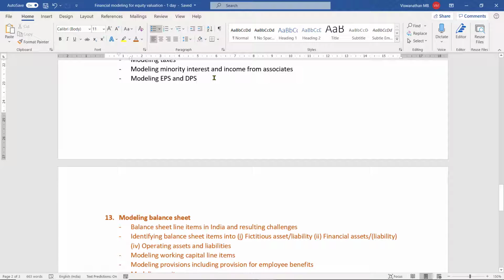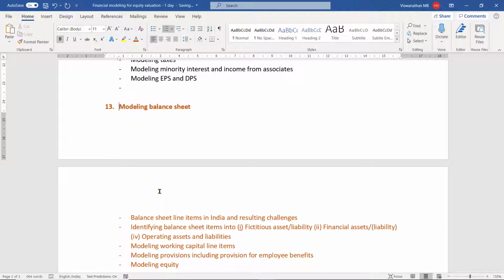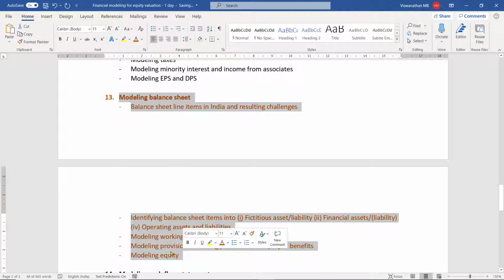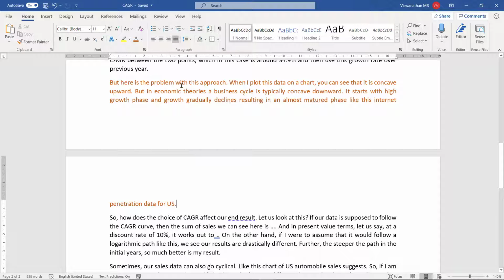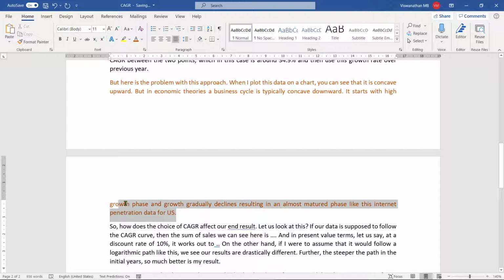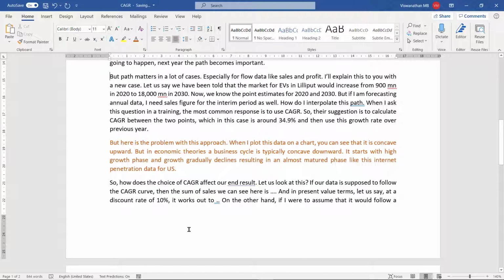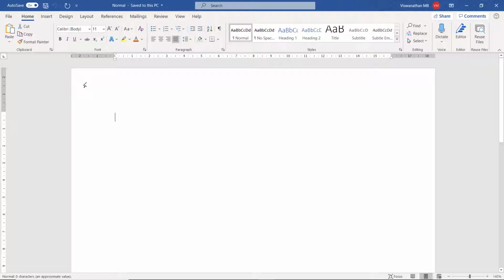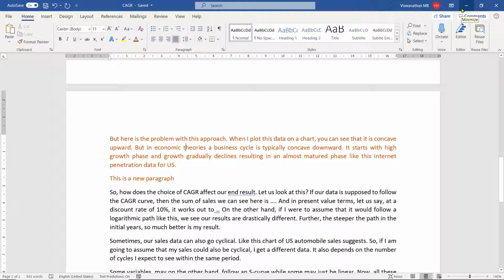How to properly align paragraph in MS Word?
Do you often come across situations where paragraphs and bullet points are irregularly spilled across pages? Do you find it messy to keep correcting them?

In the video, you will learn how to handle them efficiently using paragraph settings in Microsoft Word.